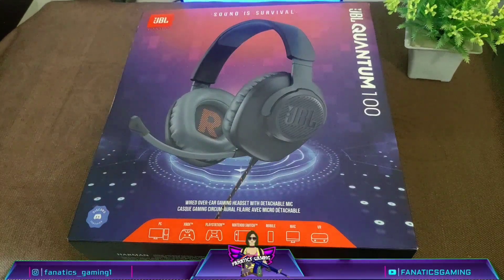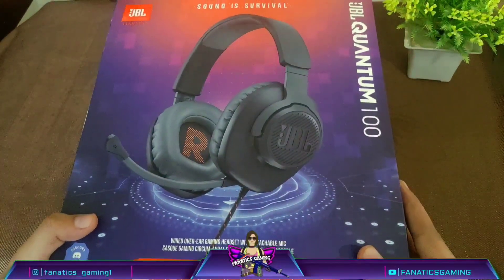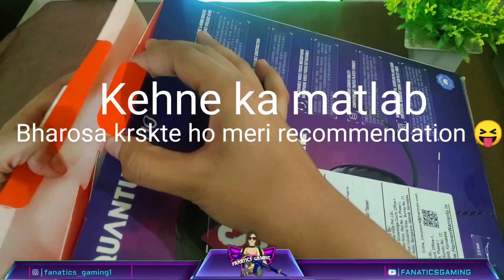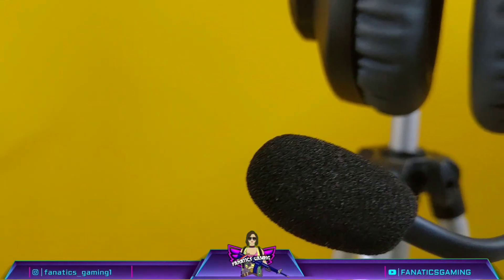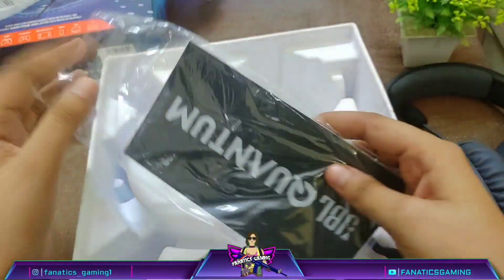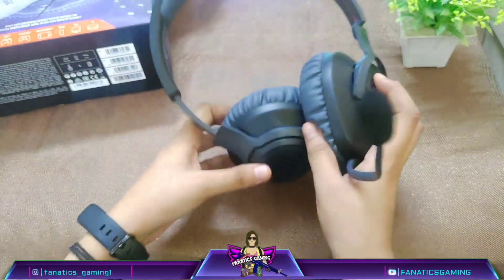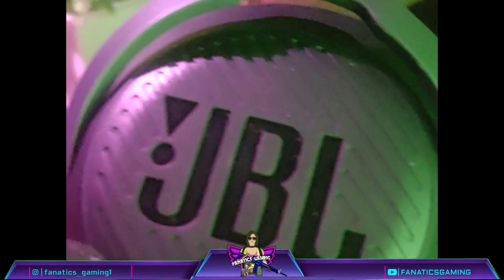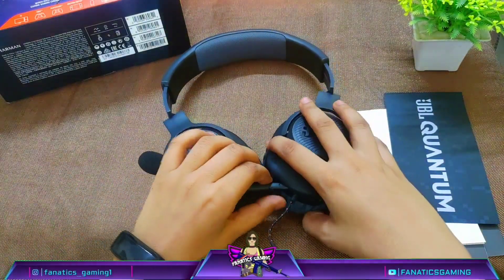BEST MOBILE GAMING HEADPHONES UNDER RS 2000| JBL QUANTUM 100 BESTSELLER HEADPHONES 2023|BGMI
You can join us on these platforms as well
Headphones: JBL Quantum 100
Gaming Mouse: Logitech G102
Condenser Mic
Laptop: Lenovo Ideapad gaming 3